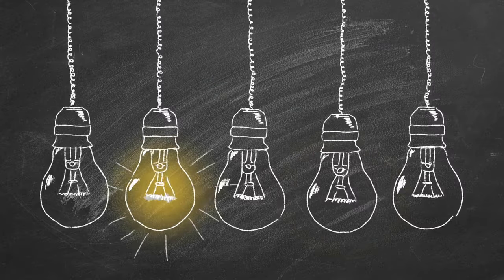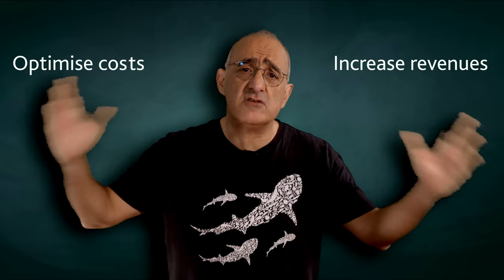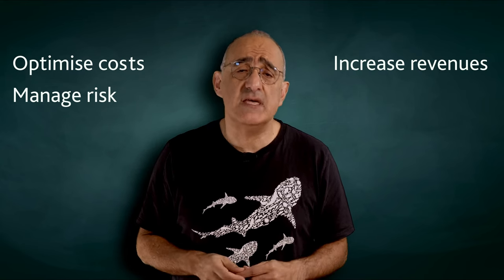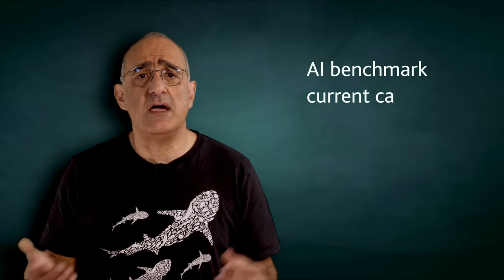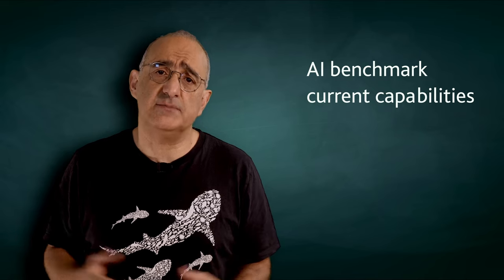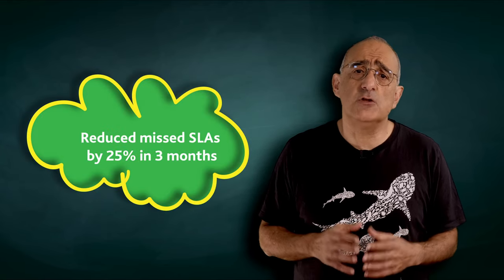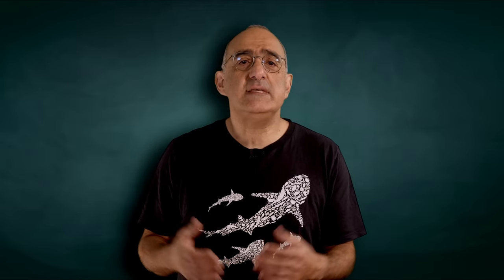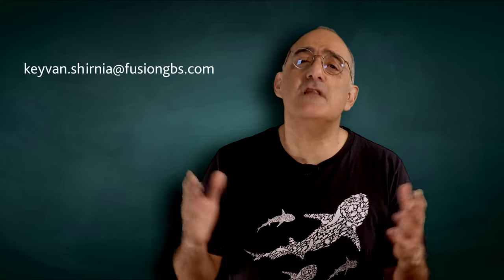THREE accelerators for Enterprise IT | A-Z of Digital Acceleration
00:00 - Introduction
00:33 - Enterprise IT complexities
01:17 - 3 Outcomes accelerators
01:51 - Accelerator #1: Data-led benchmarking
02:15 - Accelerator #2: Differentiated technologies
02:39 - Accelerator #3: Ready-made content
02:59 - Proof points
03:41 - Conclusion